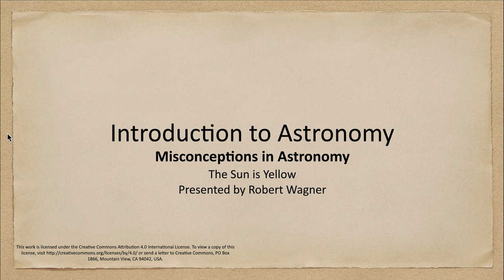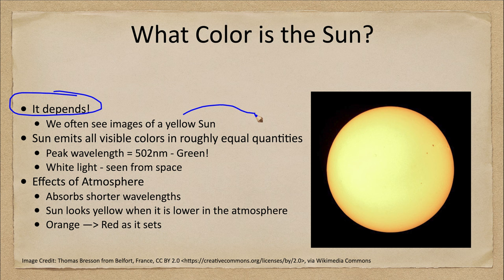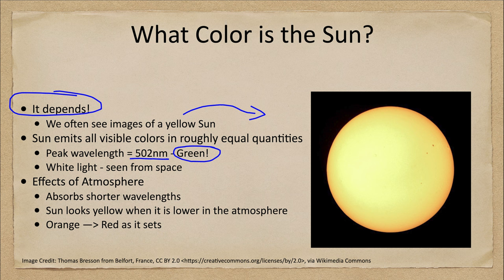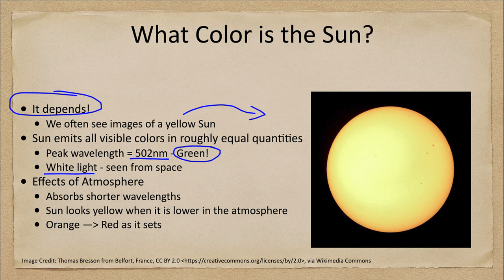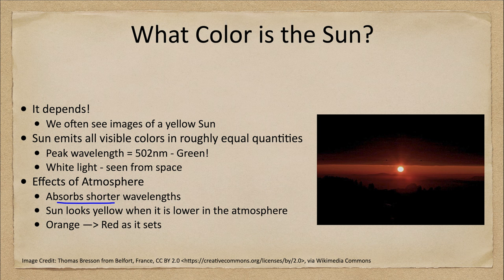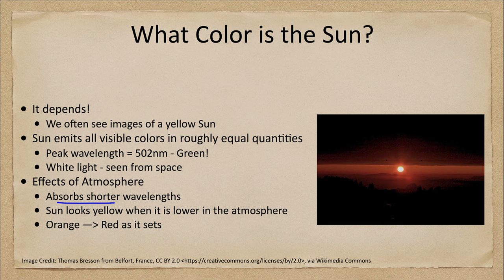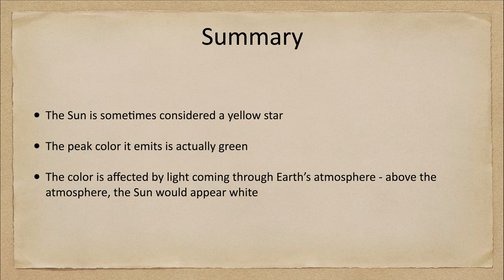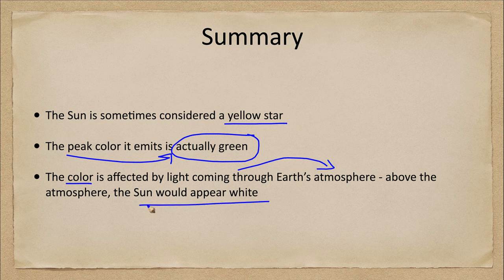Misconceptions in Astronomy - The Sun is Yellow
In this lecture, we will look at the color of the Sun. We will discuss in what color the Sun actually emits more light and how Earth's atmosphere affects how we see the Sun.